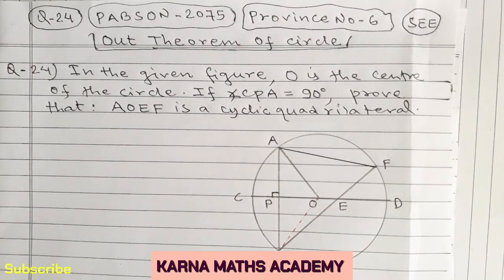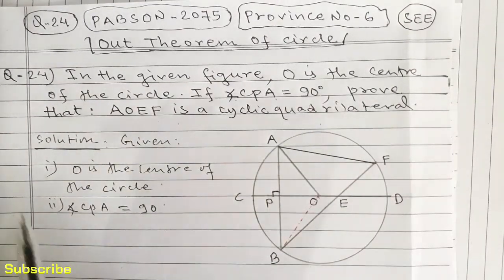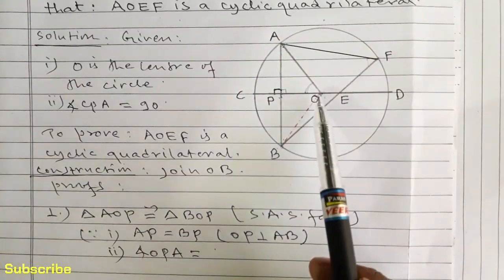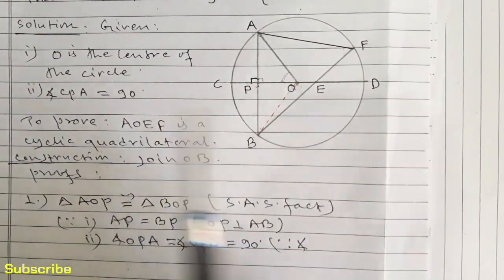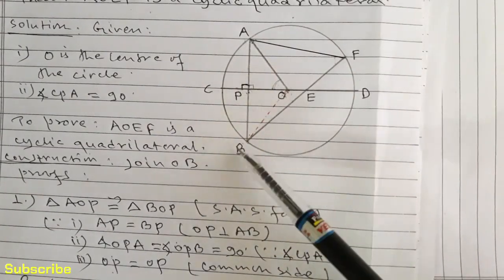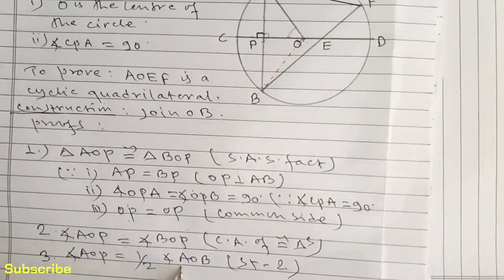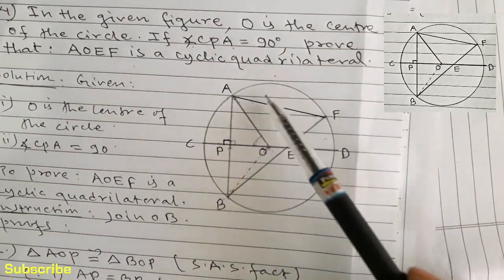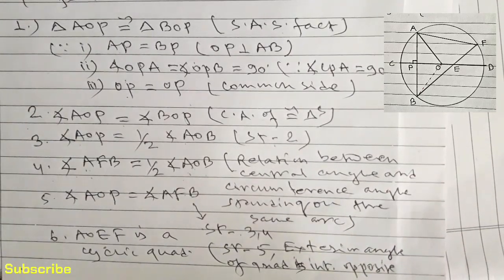Unseen Theorem of Circle-PABSON 2075 | Province No.-6 | Circles Class 10 | Compulsory Maths Class 10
SEE PABSON 2075 maths Q.N. 24
c. mathematics 2075 province no.6
book Readmore for 2076  maths Q.N. 24
pabson 2075 province no. 5  PAGE 154 see sets model questions 10 SETS
unseen theorem
circle unseen theorem
circle unseen theorem class 10
circles
circle
circle theorems
circle theorem class 10
circle theorems exam questions
circle theorem
circle long questions
circle out theorem
circle unseen theorems
geometry
geometry unseen theorems
geometry unseen theorems
important geometry theorem from circle
see maths
PABSON maths 2075 Province no.-6
PABSON 2075 Q.N. 24 Province no.6
PABSON 2075 maths out theorem circle
pabson 2075 province no.-6
see out theorem circle
compulsory maths class 10
out theorems of circle
out theorem of circles class 10
solution of out theorem
solution of see math question number 24
easy solution of out theorem
proof of circle  theorem see 2075 PABSON Province no.-6
shrawan karn
shrawan karna
maths class 10 in English medium
circle theorem in English
solution of unseen theorem of circle class 10 , online class 10
online class 2078 class 10 maths
online class 2078 Nepal for class 10
online class 2078 BS (2022 AD)
maths for english medium school class 10
unseen theorem of circle by shrawan sir